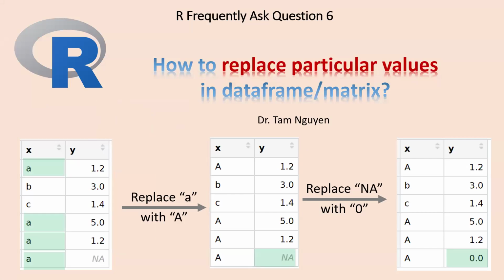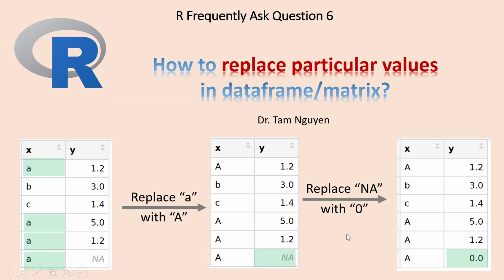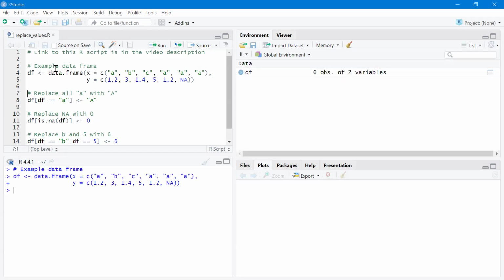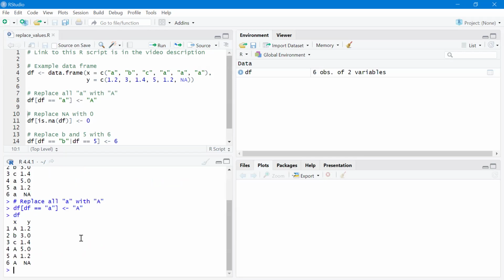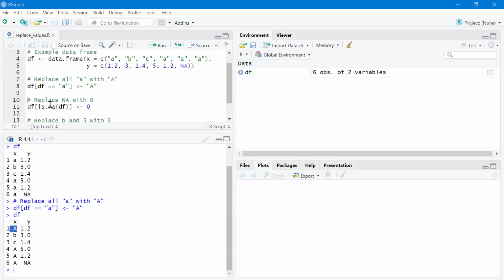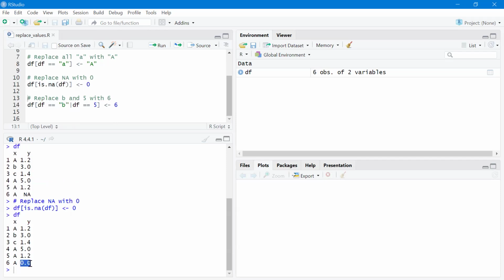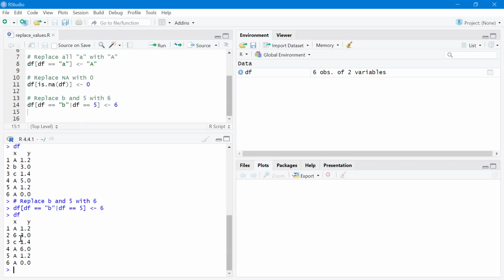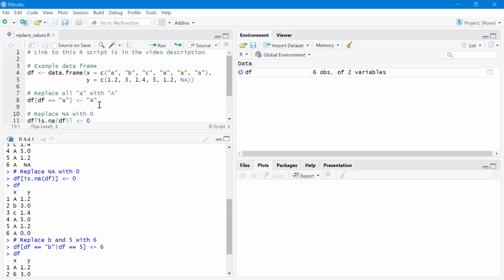R FAQ6: How to replace particular values in dataframe/matrix with other values?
In this tuotiral, we will learn how to replace certain values in a data frame or in a matrix with other values. The link to this R script used in this tutorial is below: